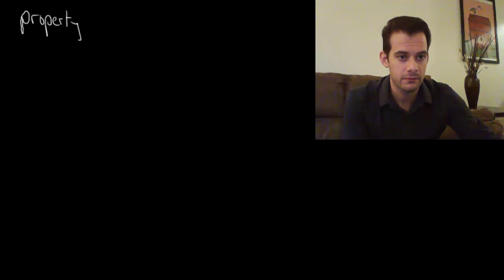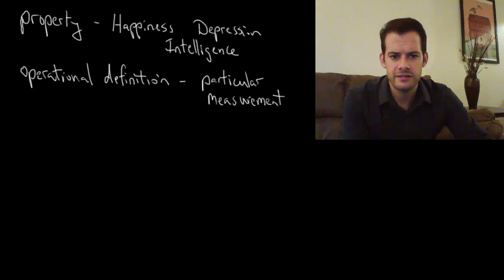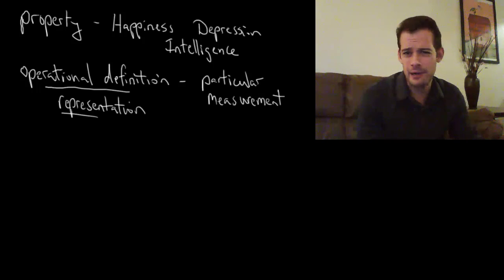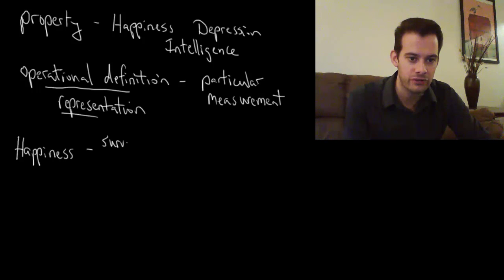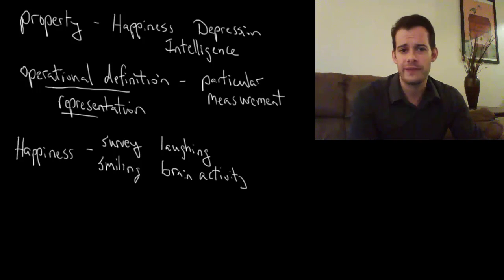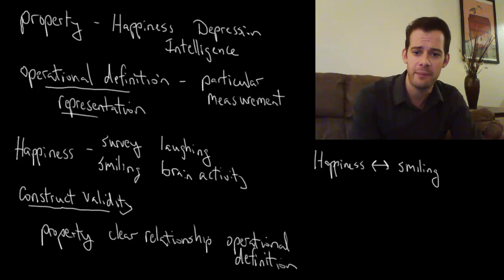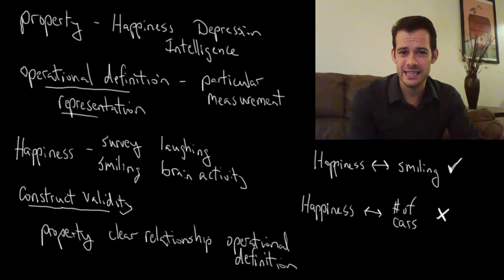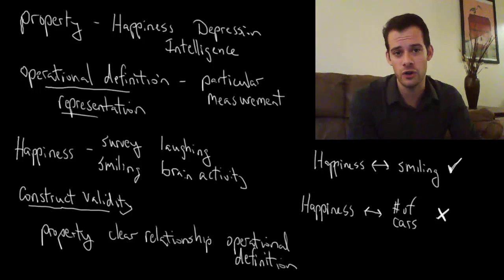Operational Definitions and Construct Validity (Intro Psych Tutorial #9)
In this video I cover properties, operational definitions, and construct validity. Understanding these concepts  is fundamental for determining which conclusions can be drawn from a study and should always be kept in mind when considering interpretations of research.

Enable closed-captioning or find a full transcript of this video